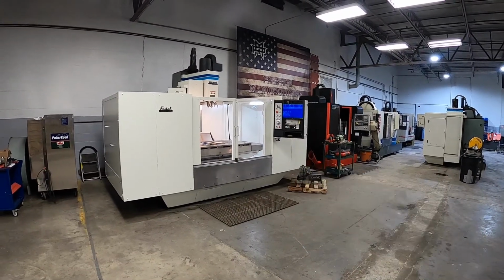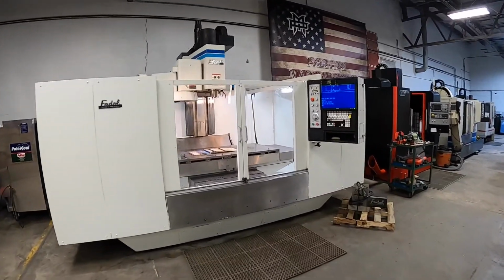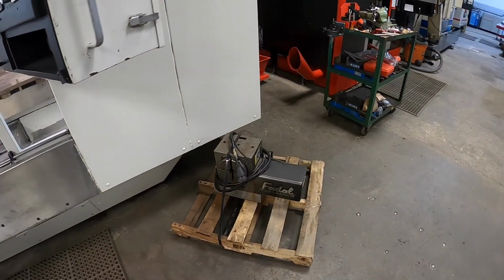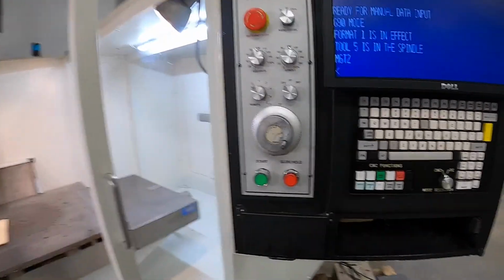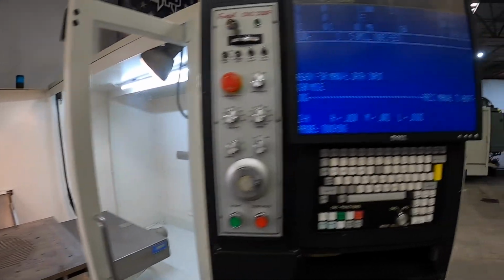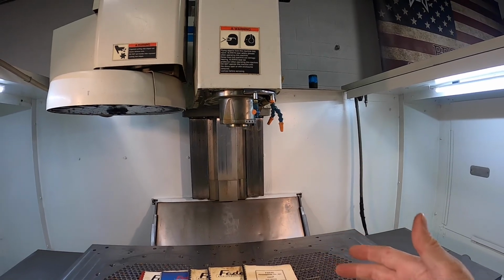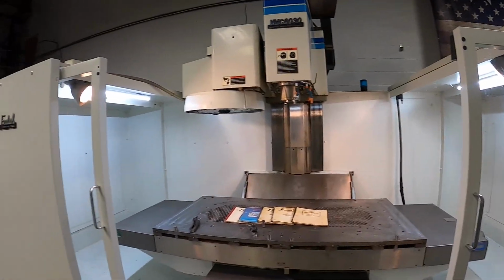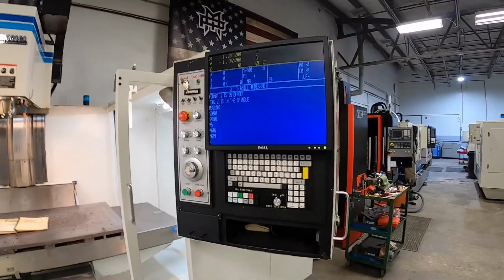FADAL 6030 FOR SALE